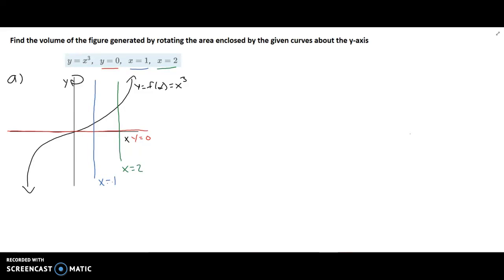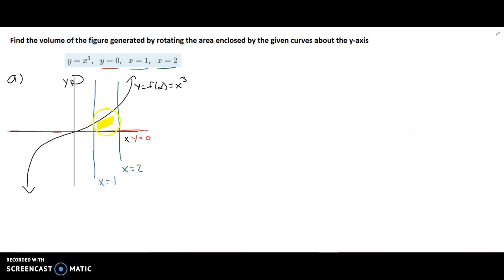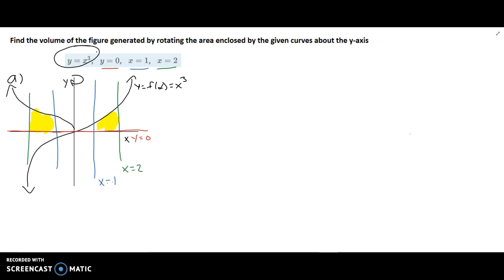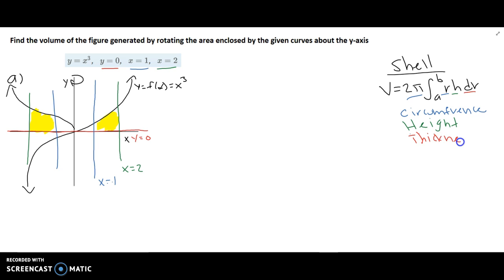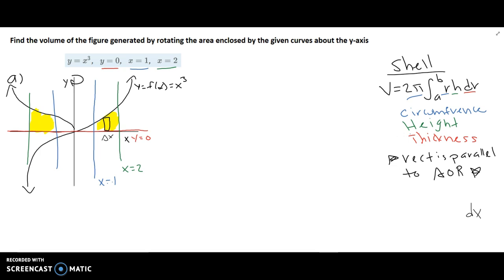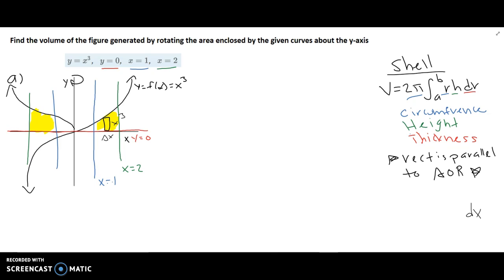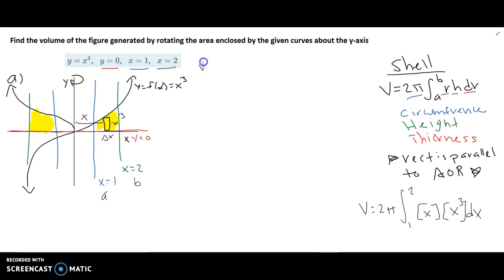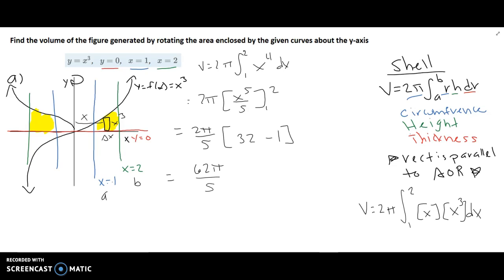Volume by Integration: Shell Method